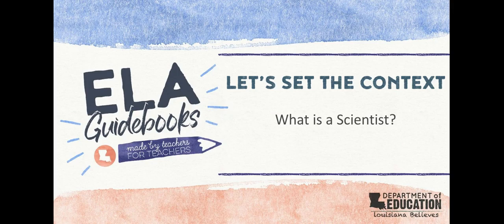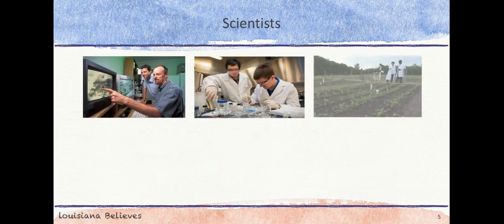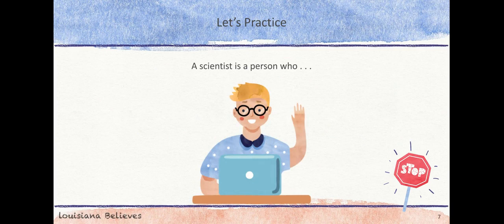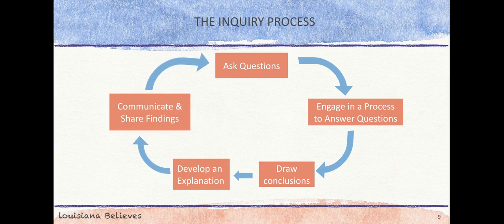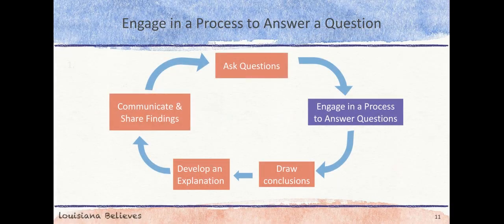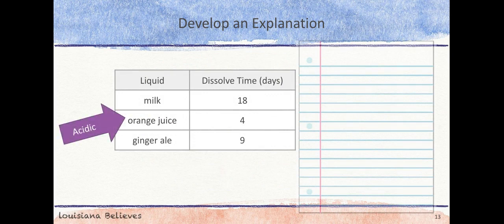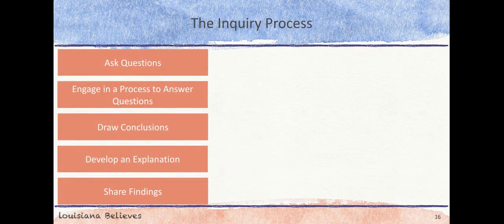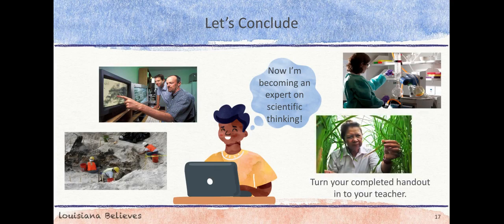Let’s Set the Context - Scientist V1